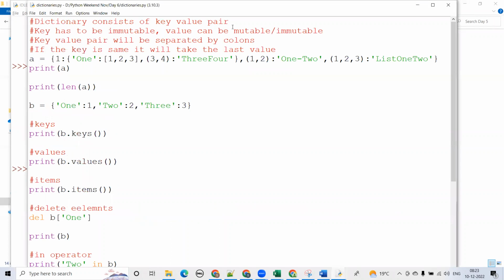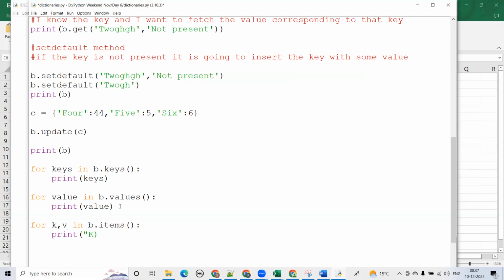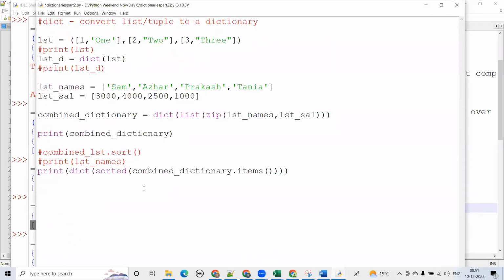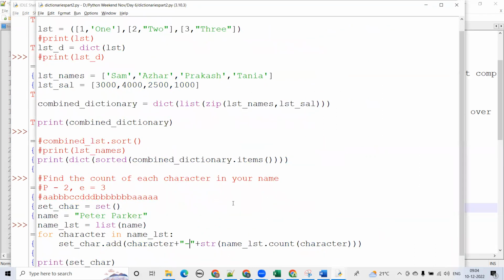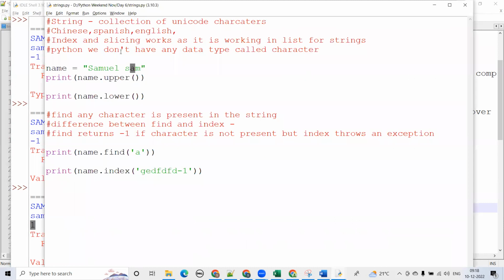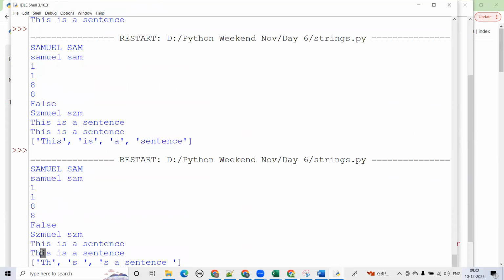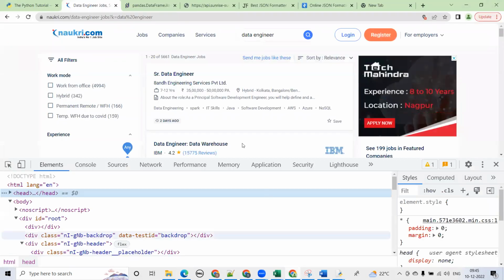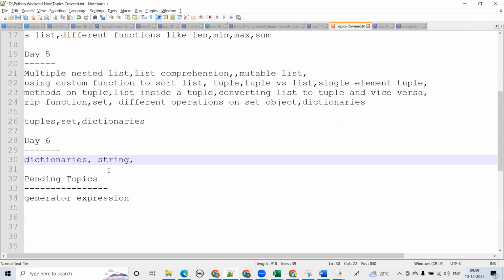Day6_ Dictionary Strings Intro HTML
Dictionary Strings Intro HTML